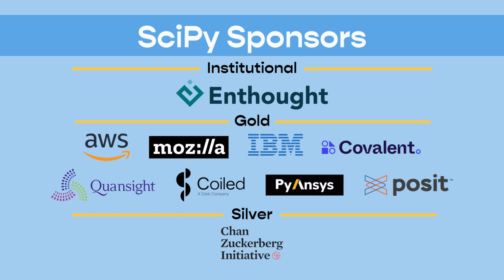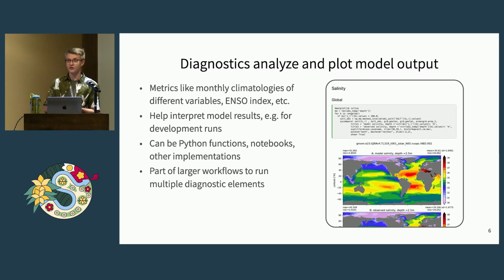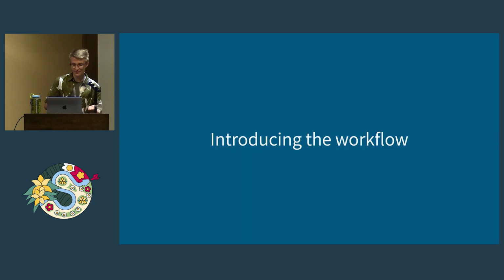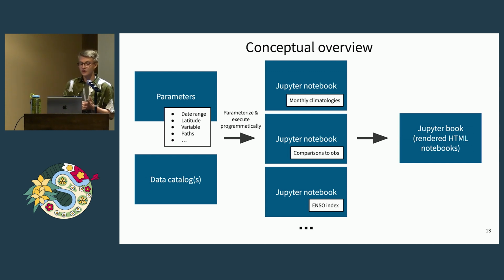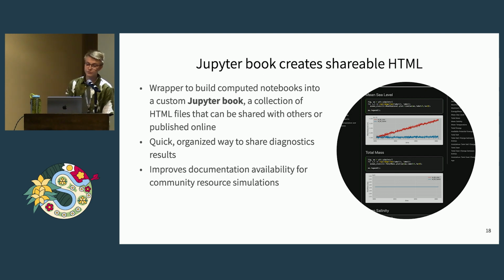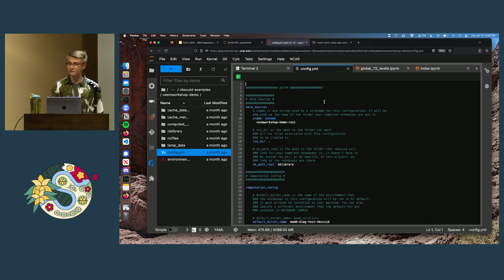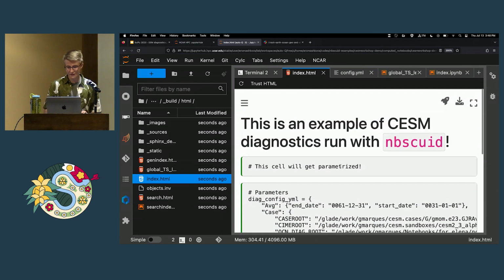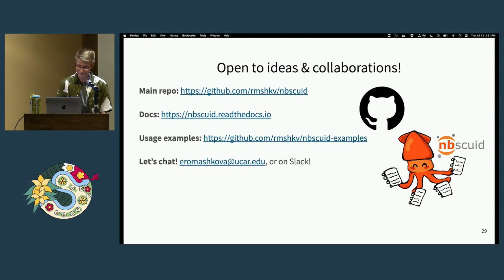Elena Romashkova - Climate Model Evaluation Workflow Built on Jupyter Notebooks | SciPy 2023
This project introduces an extensible workflow used to evaluate climate model output using collections of Jupyter notebooks. The workflow supports parametrizing and batch-executing notebooks using Papermill, in conjunction with developing notebooks interactively. Additional features include integration with Dask and caching intermediate data products generated by notebooks. The final product of the workflow can automatically be built into a Jupyter book for easy presentation and shareability. While it was initially developed for climate modeling, the flexible and extensible nature of this framework makes it adaptable to any kind of data analysis work, and the presentation will highlight this capability.